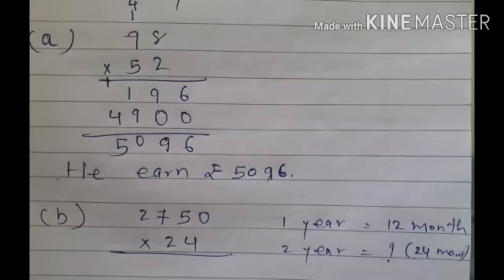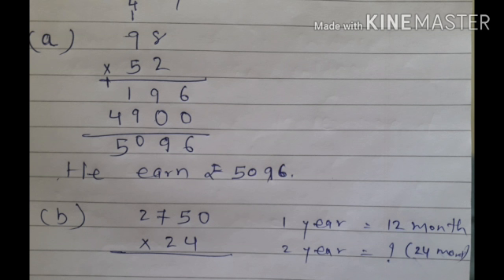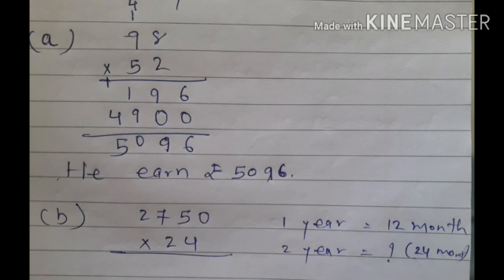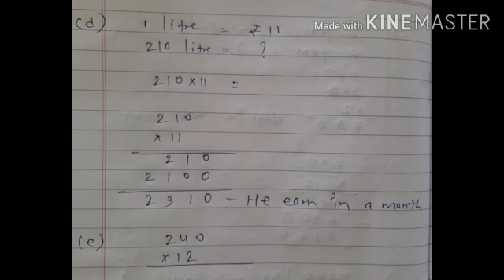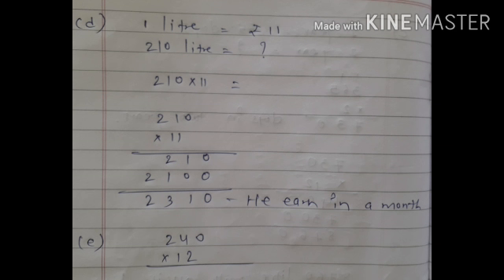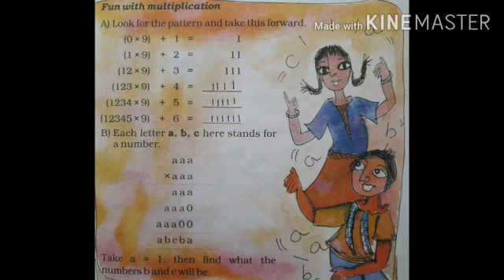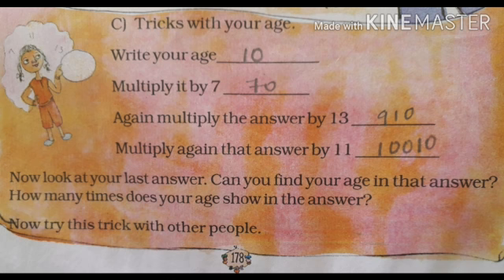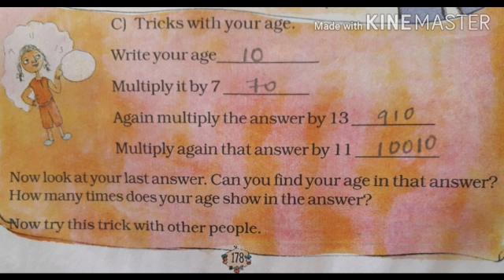4-3, Std 5th Maths ch 13 part 4 by rajan sir